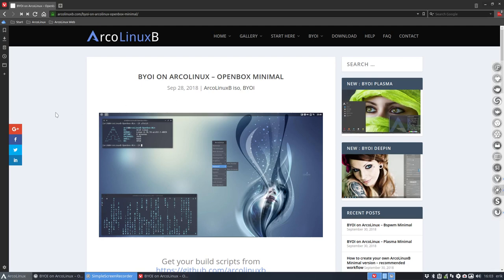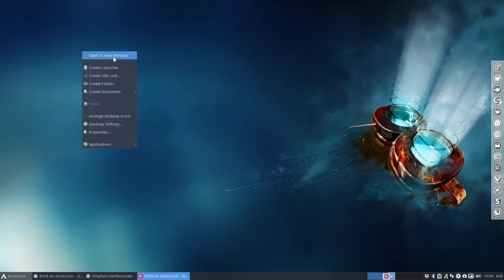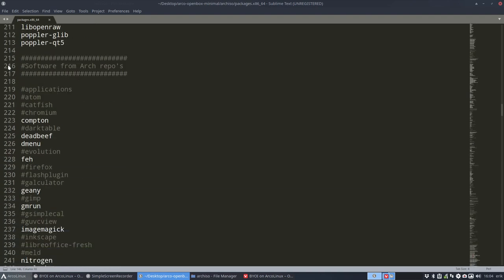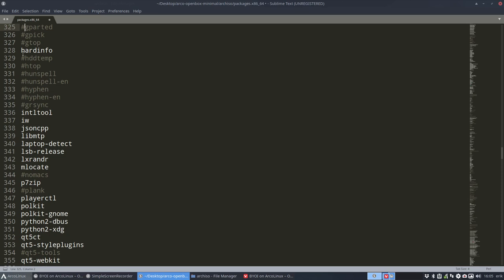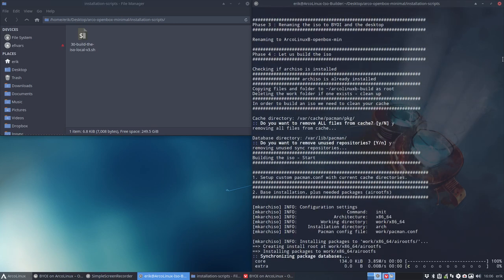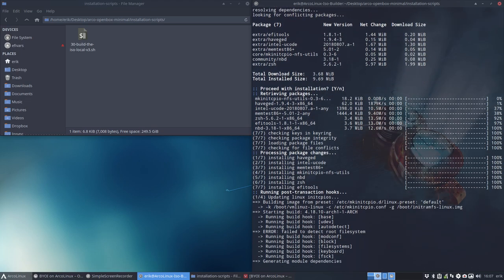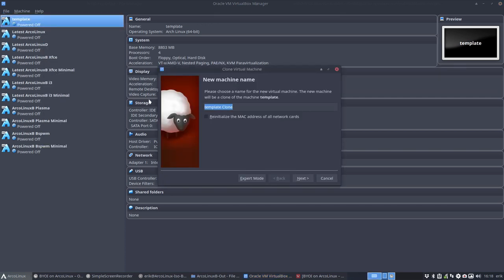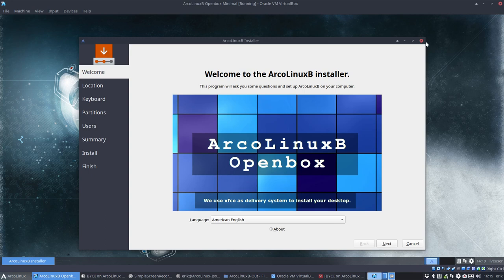ArcoLinux : 570 BYOI ArcoLinuxB Openbox Minimal